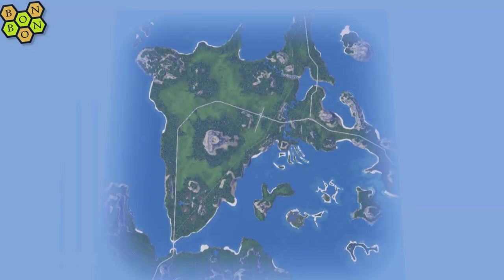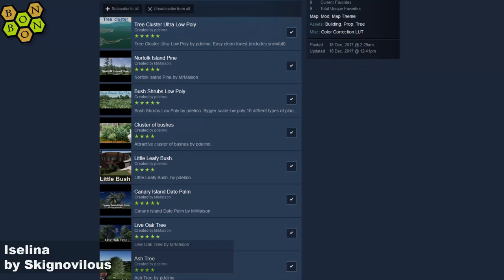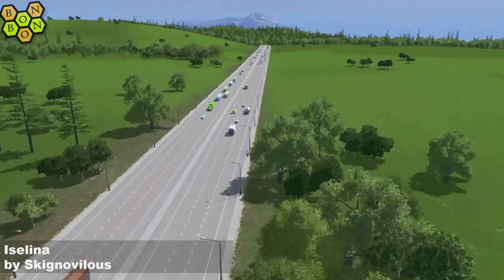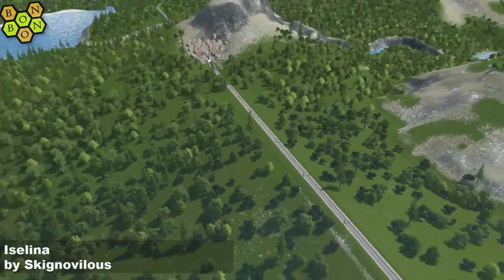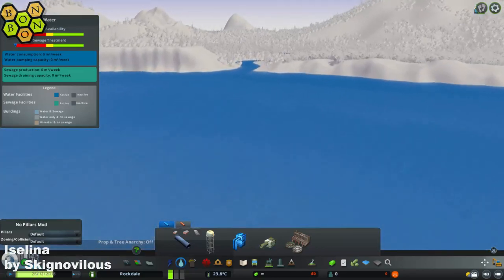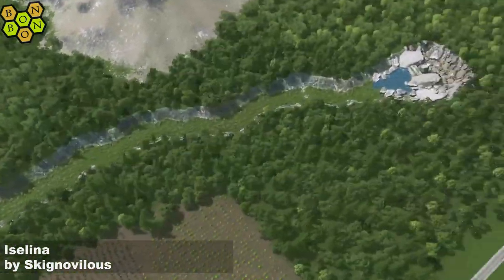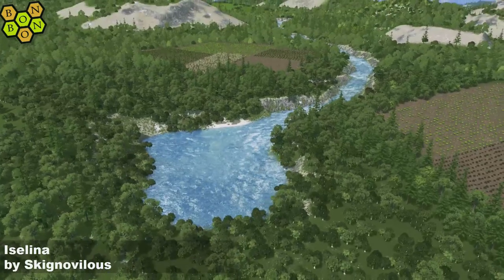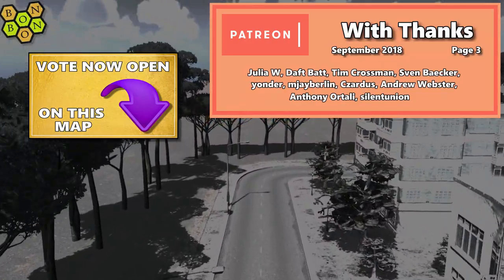Cities Skylines - What Map - Map Review 432 - Iselina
Welcome to What Map?, BonBonB's Map Review show for Cities Skylines; your one stop shop for everything workshop.

Remember SimCity? Well, now you have the even better Cities Skylines, where you can play your own city on a map, or you could have many towns on a map, because that is where this Cities Skylines episode will take you. I will fly you through some of the best maps in Cities Skylines, made by creators like you, and I will show you whether this map is the perfect map for you. Forget SimCity4, the world has moved on. The world's best city building simulation game is now Cities Skylines.

Today:
Iselina by Skignovilous

Theme Review: Pax's Fallout 76 Theme by Pax the Cat
LUT Review: Rain Day

Source: YouTube Creator Resources